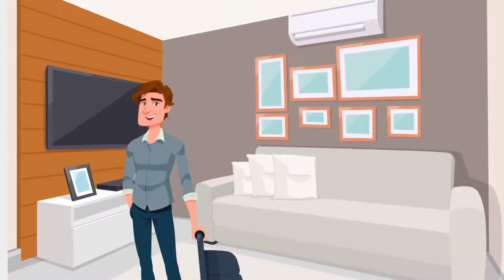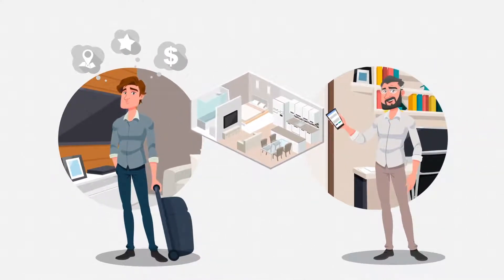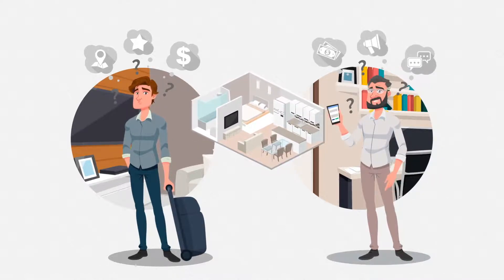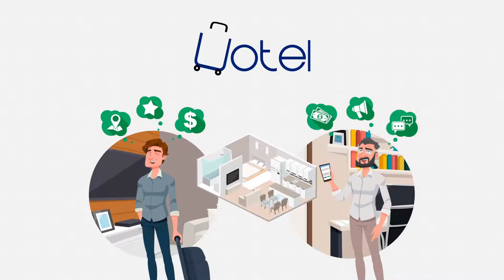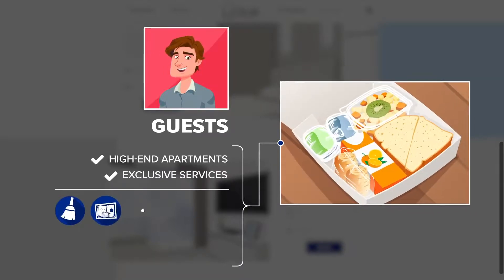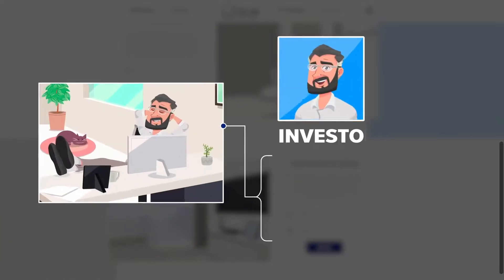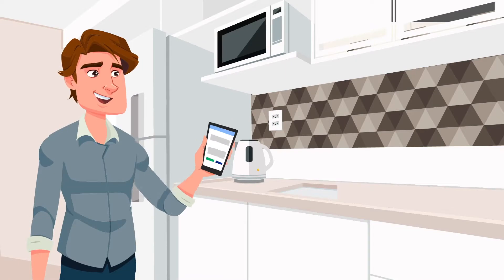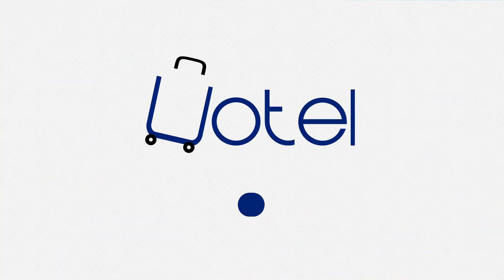Home renting Explainer